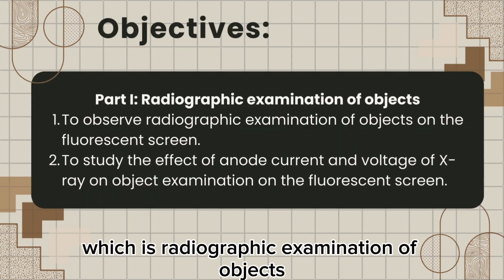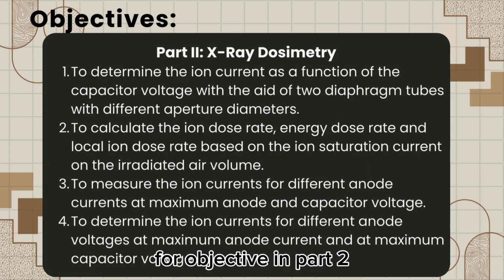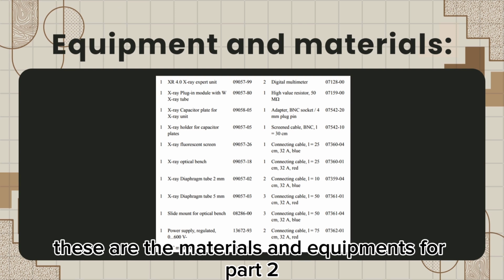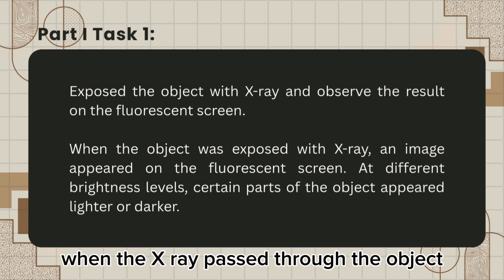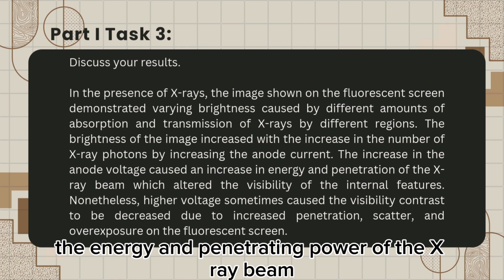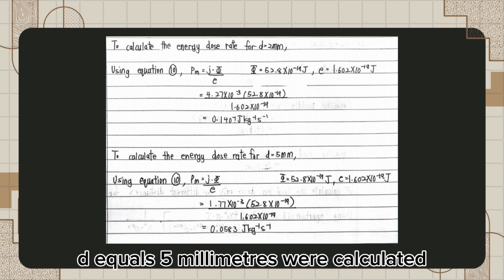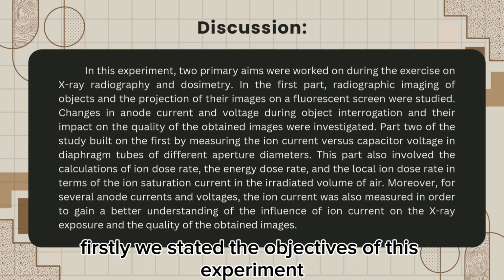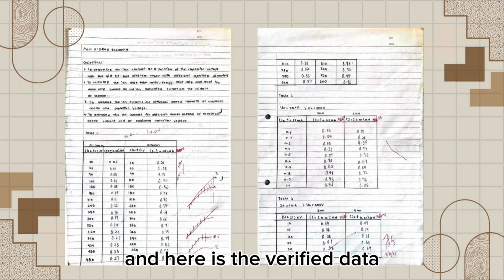N1 X-RAY RADIOGRAPHY AND DOSIMETRY